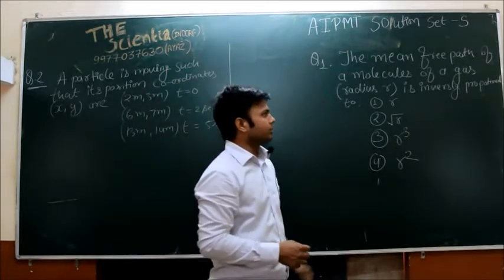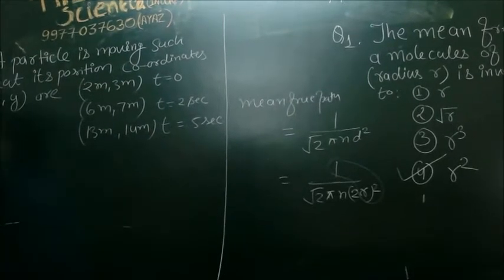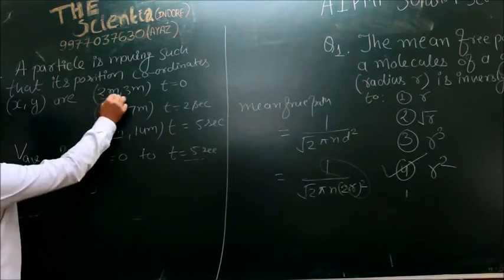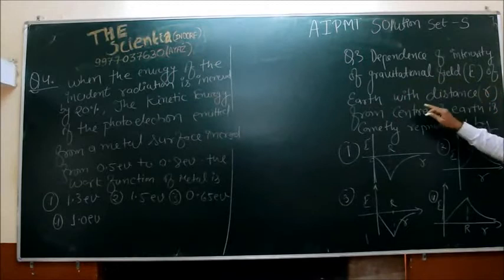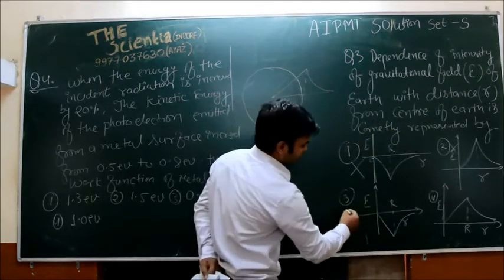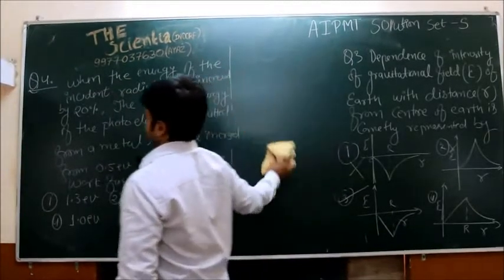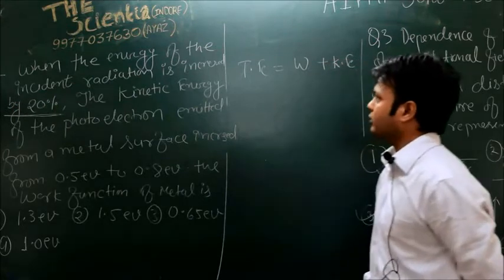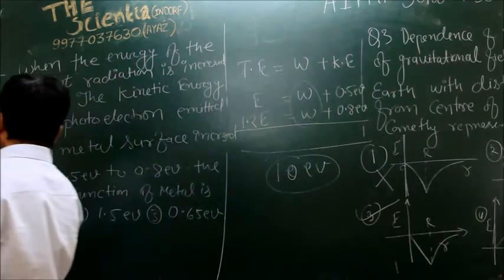AIPMT 2014 Solution by The scientia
Here is the solution of AIPMT 2014 question paper Set "S"